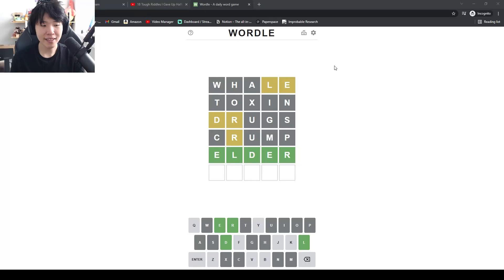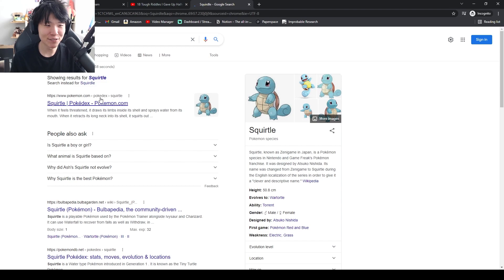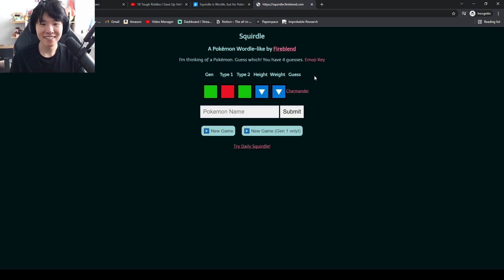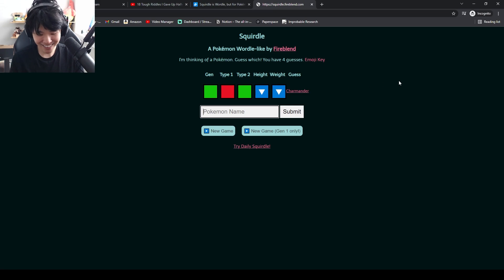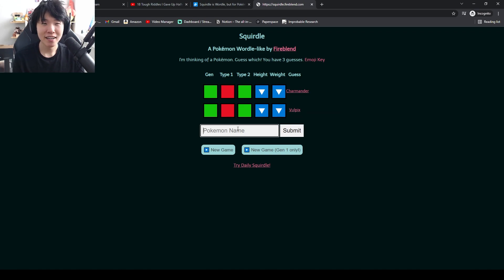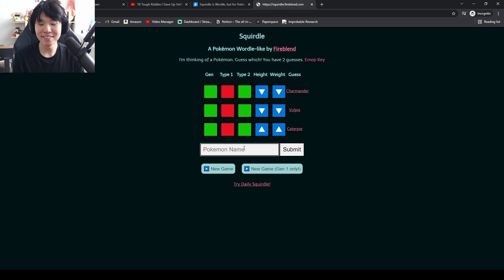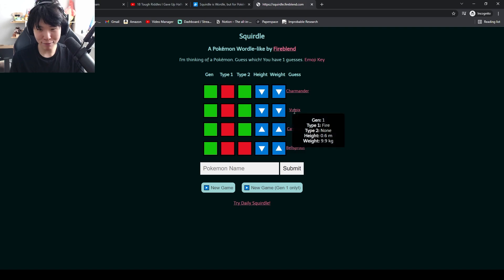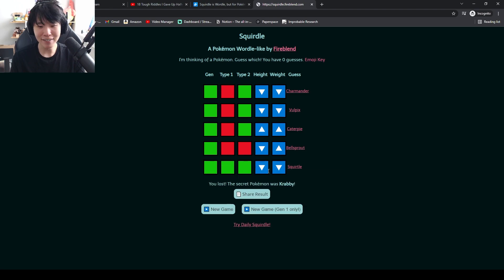Toast tries POKEMON WORDLE (Squirdle) on stream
stream from DisguisedToast on 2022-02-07

FOLLOW HIM!